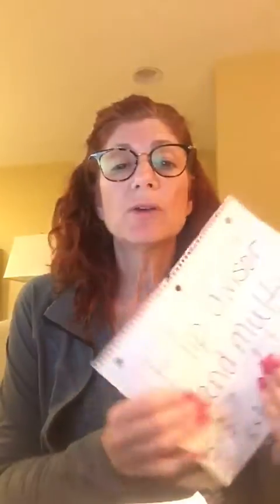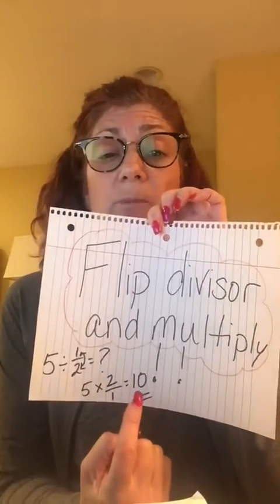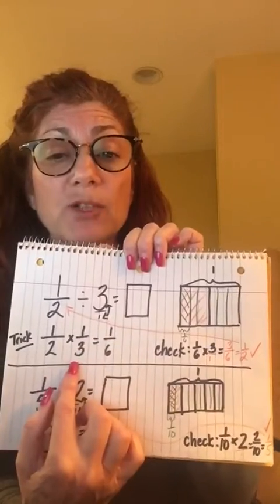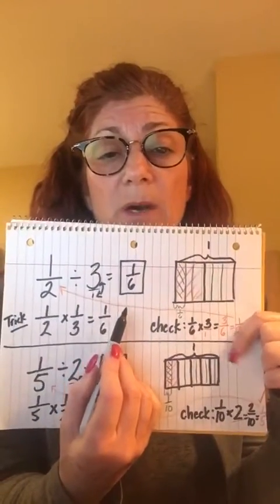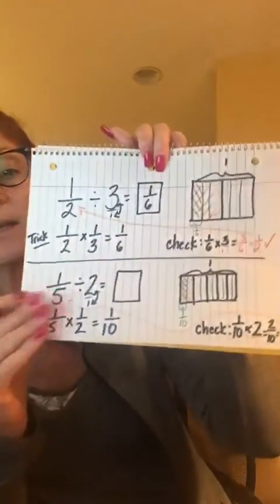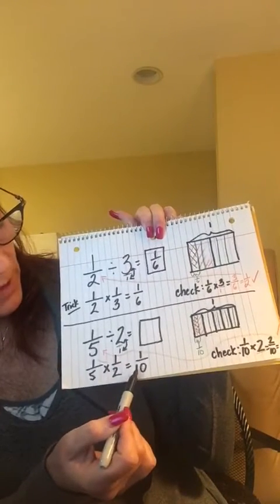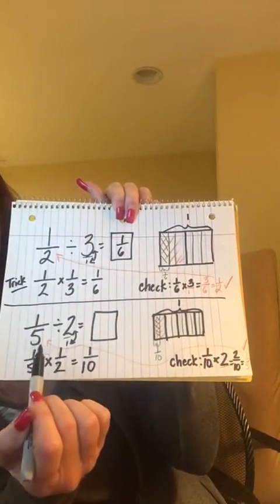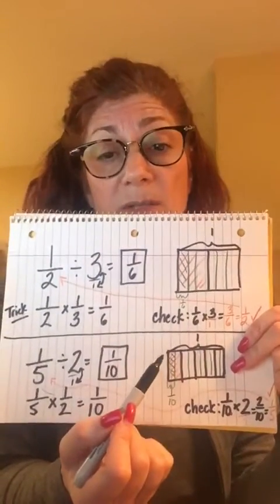Garfinkel lesson 26